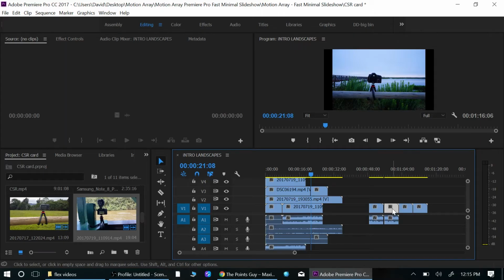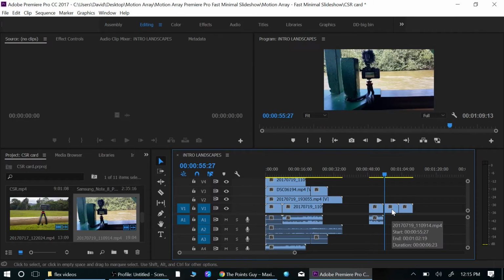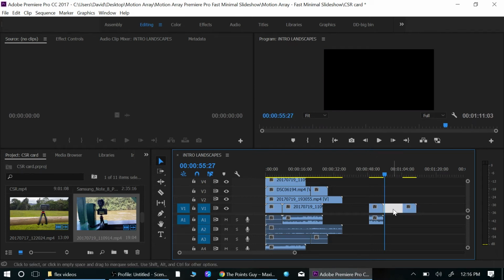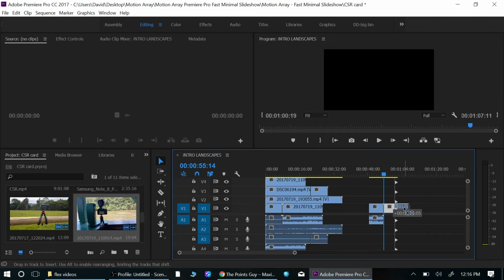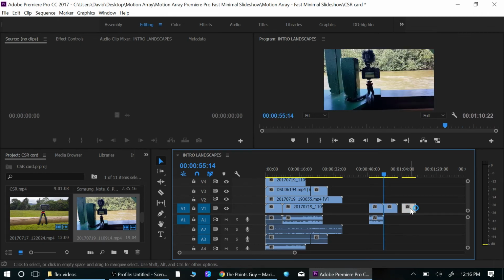Ripple Delete vs Delete in Premiere Pro CC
Find out why you should be using ripple delete instead of delete.  In this video I will show you the difference between delete and ripple delete. Use alt + backspace to ripple delete and use the delete key to delete.